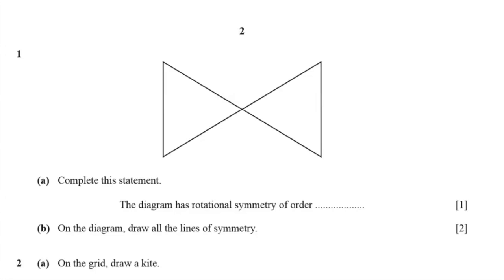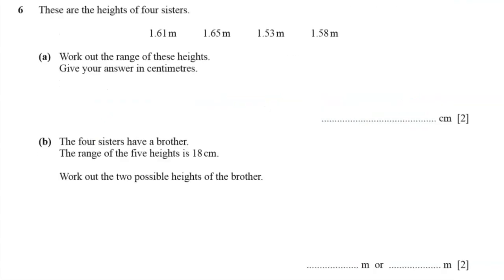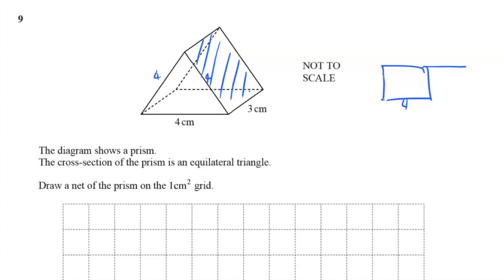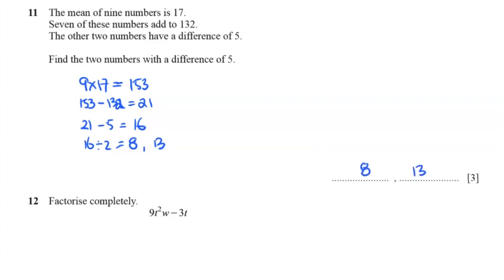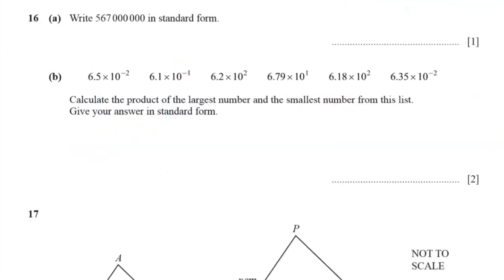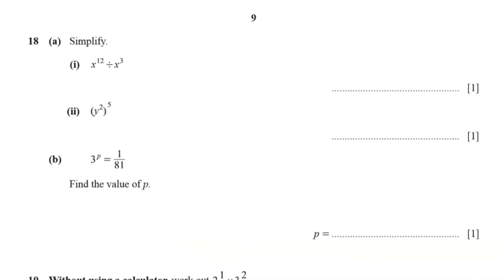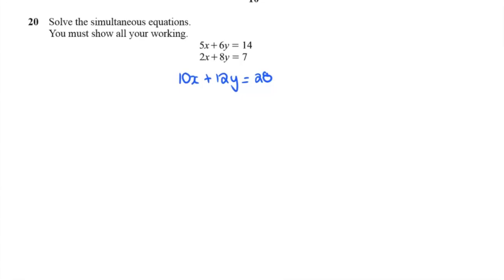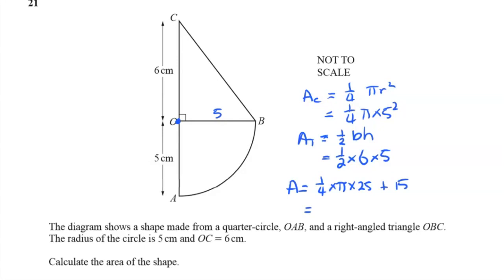IGCSE Mathematics Core Paper 1 Feb/Mar 2021 (0580-12)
Class Practice Core 1A.
Explanation of how to solve the questions for the IGCSE Core exam.